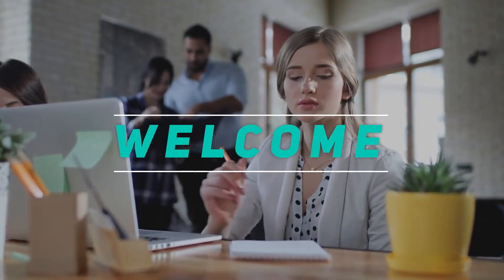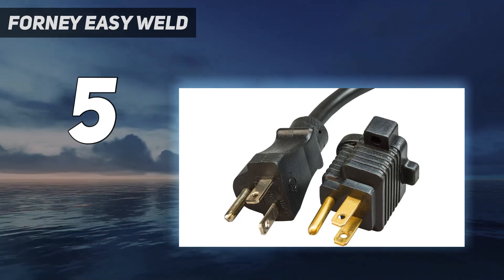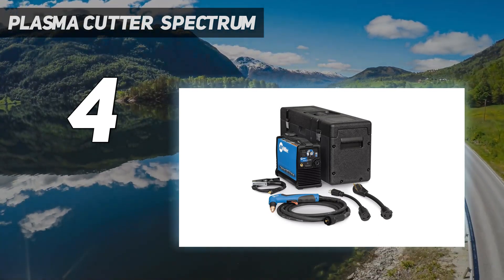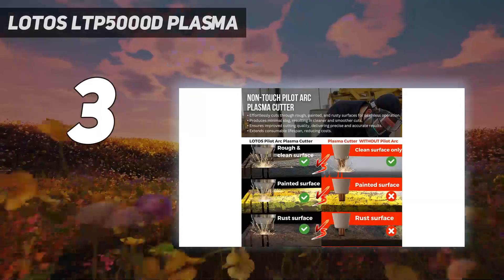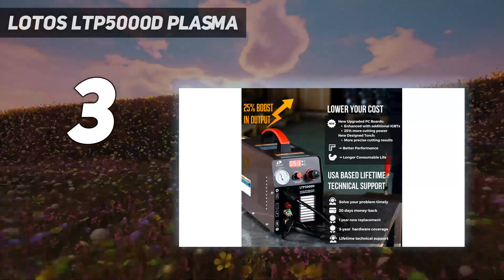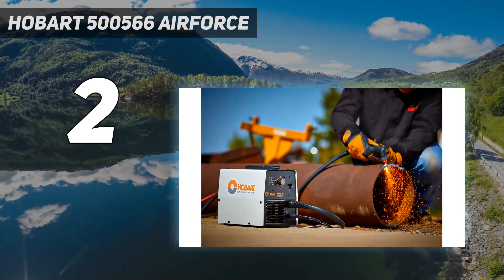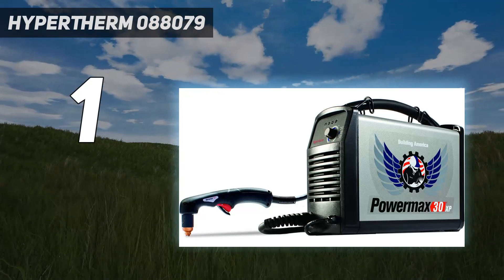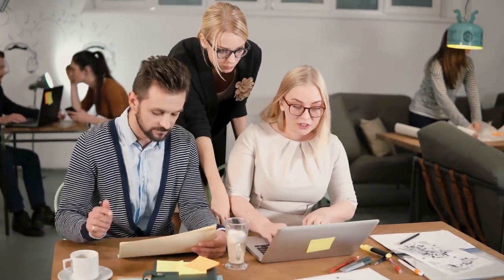Top 5 Plasma Cutter in 2024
Here is the Updated Prices of the Best Plasma Cutter in 2023!

Things that we mentioned in this video:
1. Hypertherm 088079  - B00K58EC4W
2. Hobart 500566 Airforce - B0168T1NUC
3. LOTOS LTP5000D Plasma - B0052OX876
4. Plasma Cutter, Spectrum - B00FN8I6IW
5. Forney Easy Weld - B078TZ9WMM